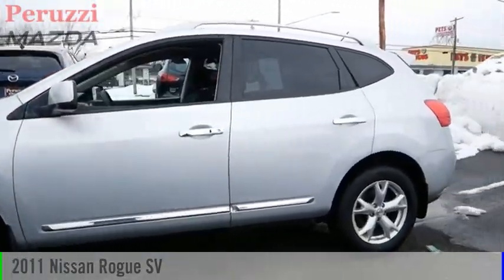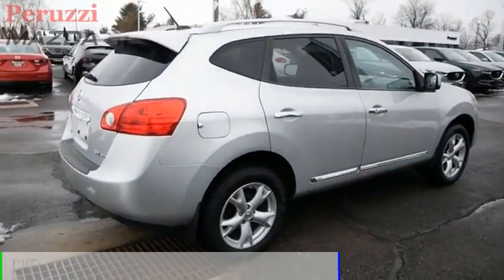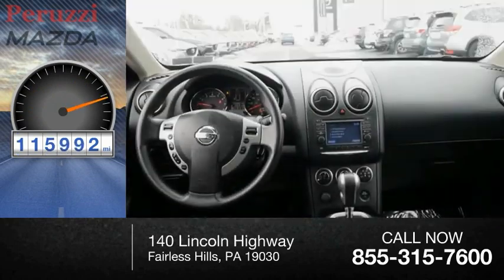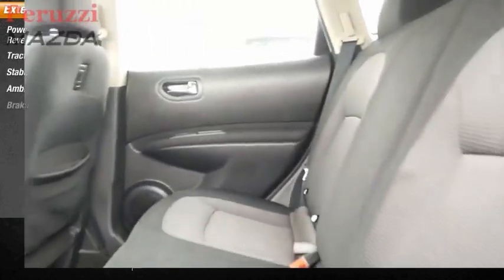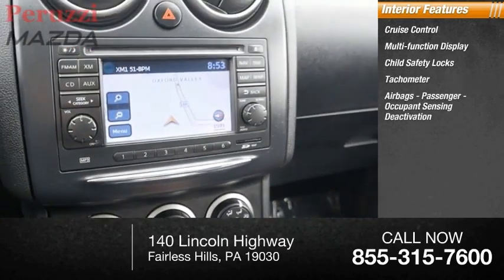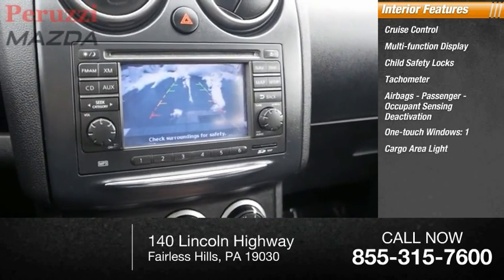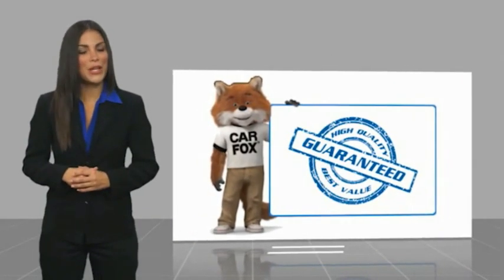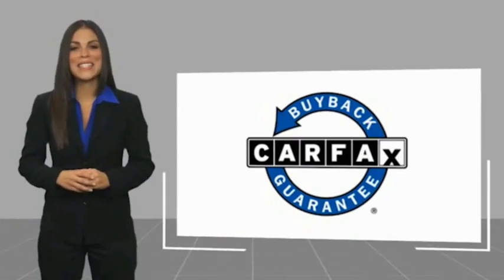2011 Nissan Rogue Fairless Hills PA 217224BZ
2011 Nissan Rogue SV

Peruzzi Mazda
140 Lincoln Highway